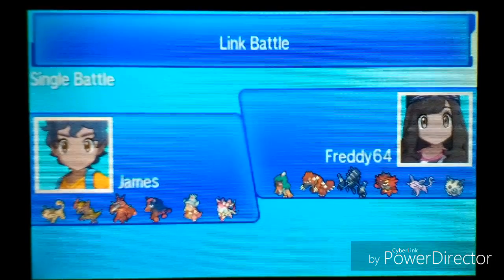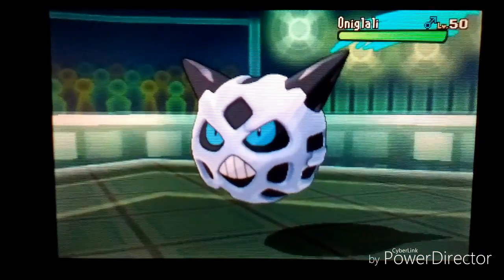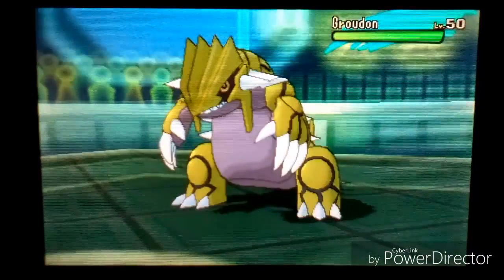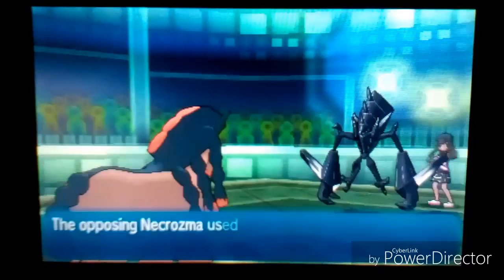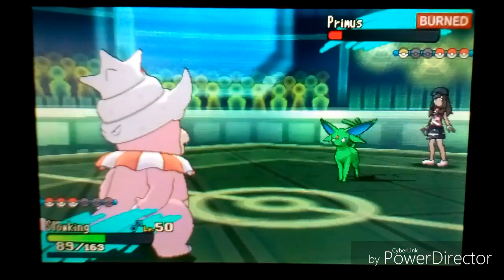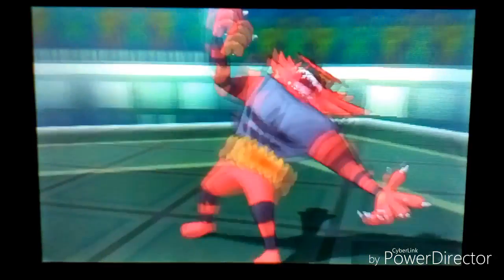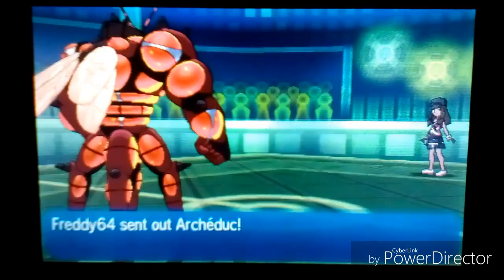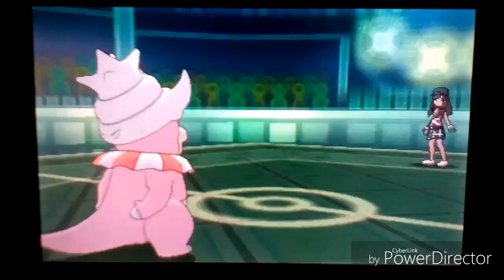Pokemon Sun and Moon Wifi Battle #2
another pokemon Wifi battle this time with a twist on dimentions